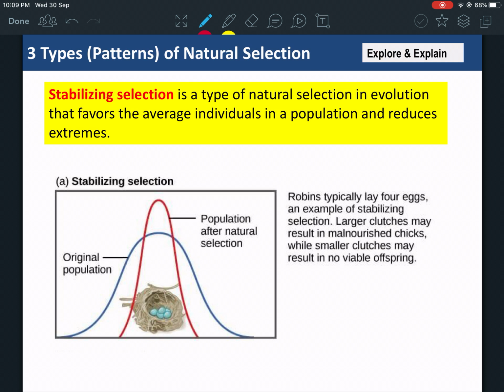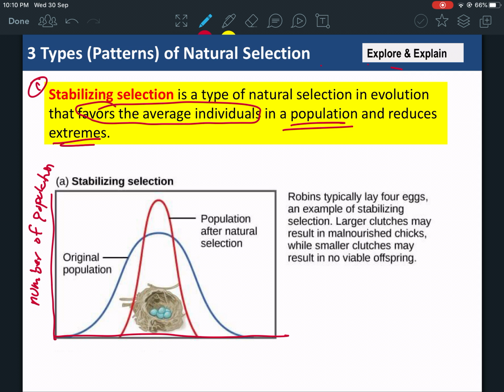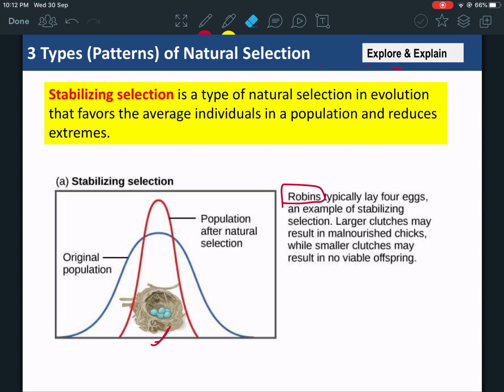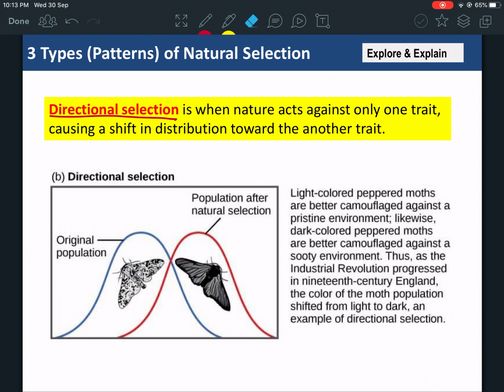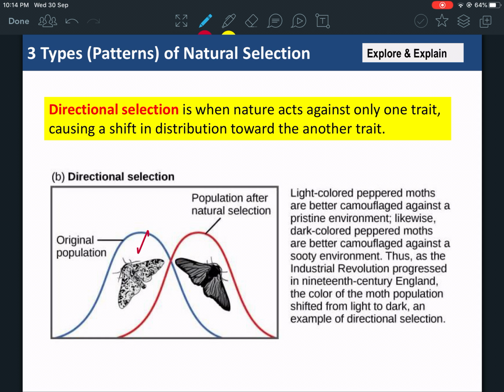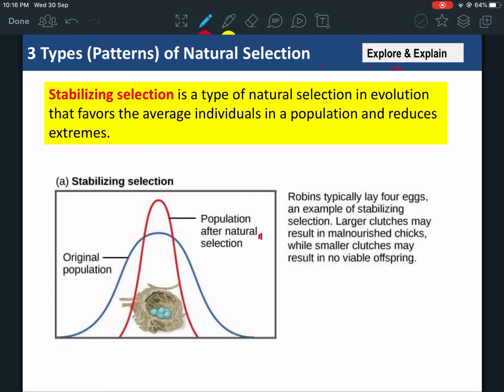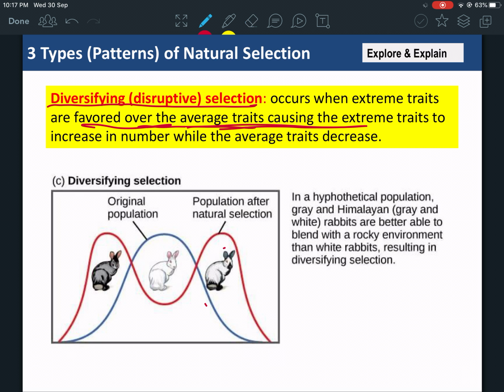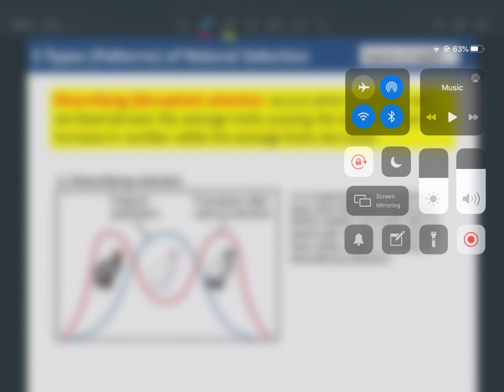Types of natural selection